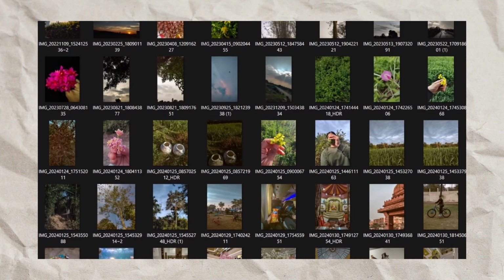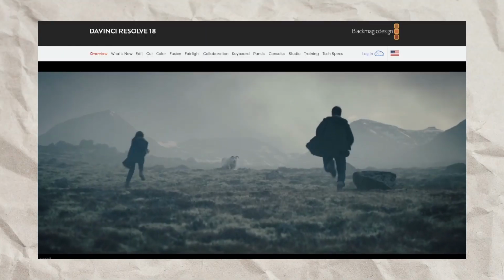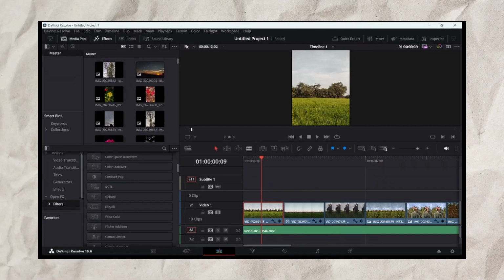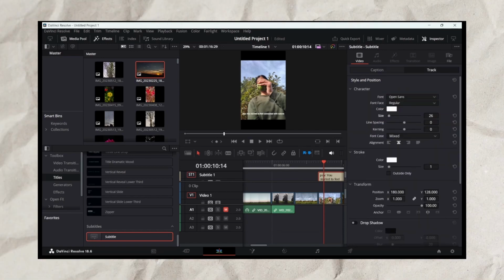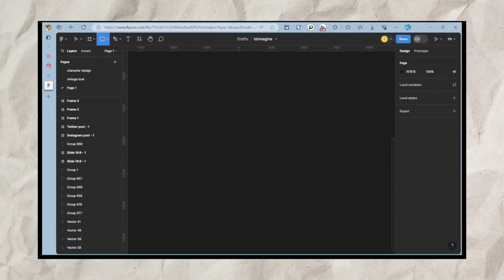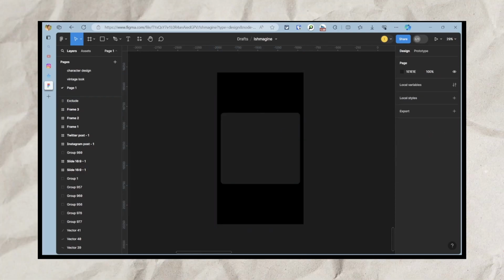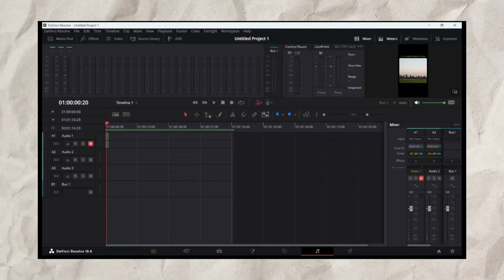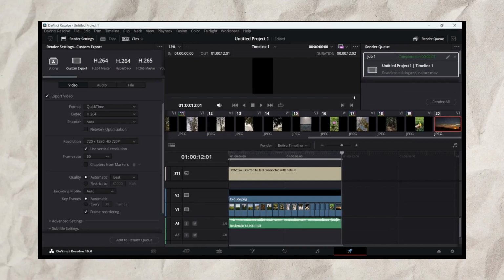how to create aesthetic Instagram reels | Amazingly turn images into video, It's 100% FREE!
How to make reels with video clips and images | how to edit videos in davinci resolve | how to edit videos in pc for free | how can i learn editing and which software should i learn to edit videos
These are some normal questions I jumped on while I started editing videos.
Gradually, I shifted towards davinci resolve (professional software).
It's easy to use, and the color grading is best of it.
In this video, I showed you to edit an aesthetic instagram reel with the use of video clips and images of nature. how to edit nature images is also done by me in this video by the use of Adobe lightroom app.  You can also learn these software's and start earning in future I will make content regarding these software's.
also check my first video to know me better.